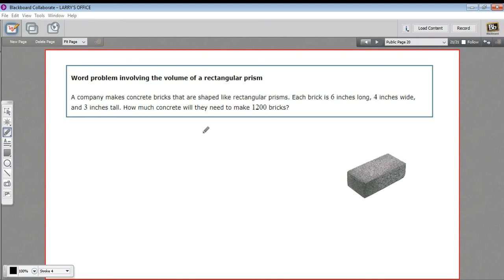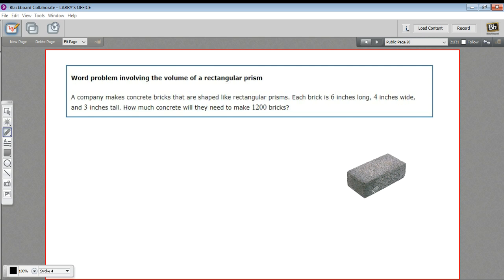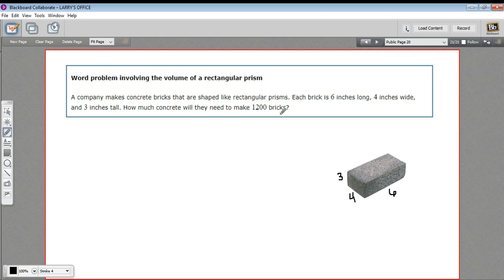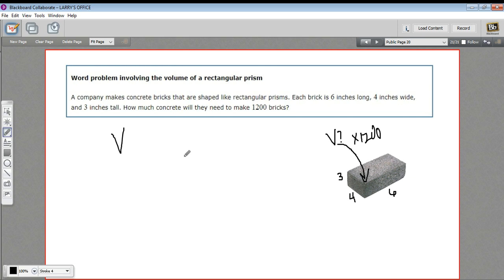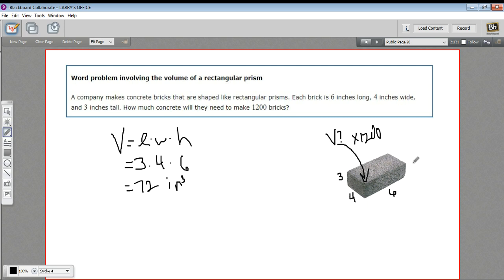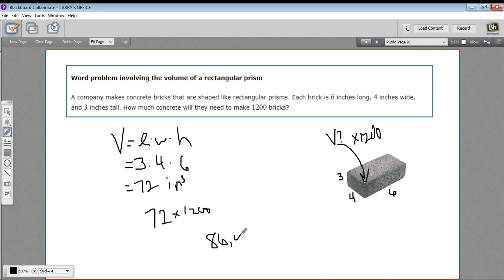Word problem involving the volume of a rectangular prism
How to solve a word problem about the volume of a rectangular prism